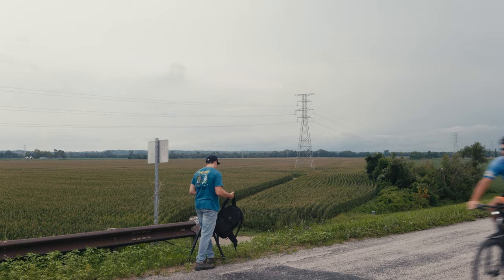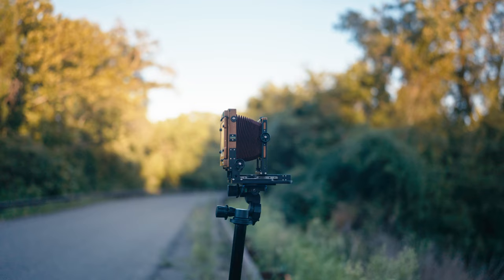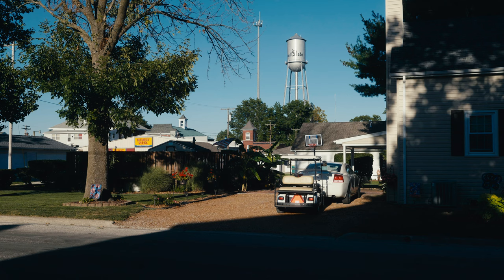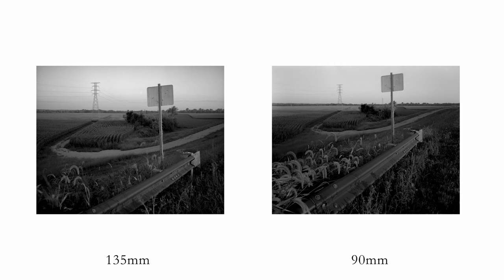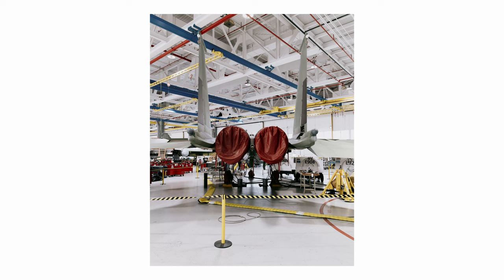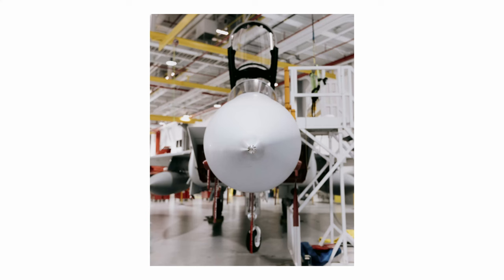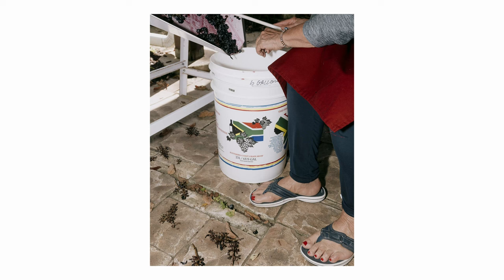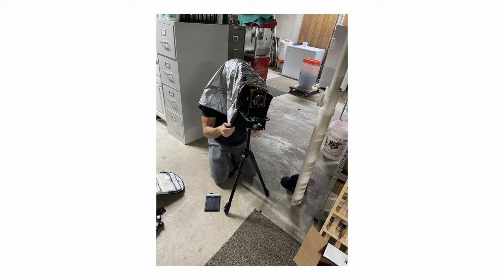New 4x5 Lenses, Embracing Digital, and Three Assignments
Correction: Karl Ramberg’s handle is @tangybirch, not his name like in the video. Apologies to Karl.